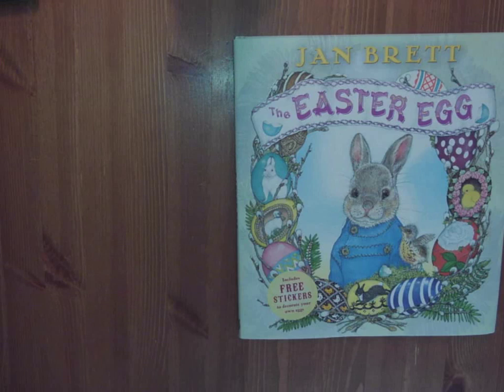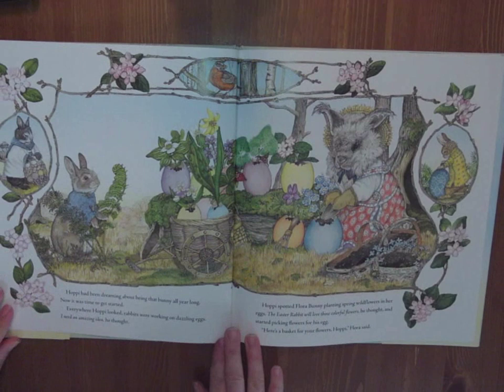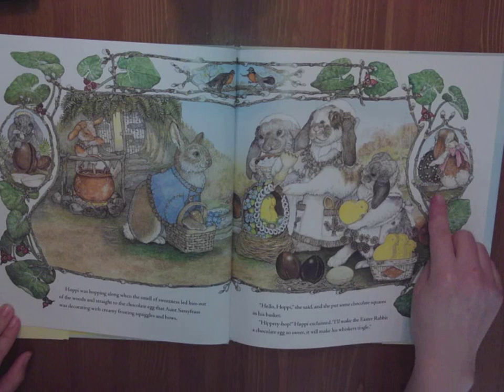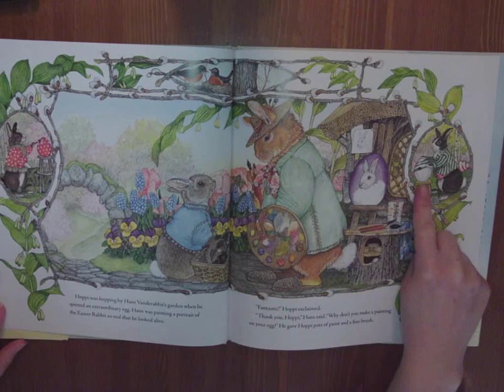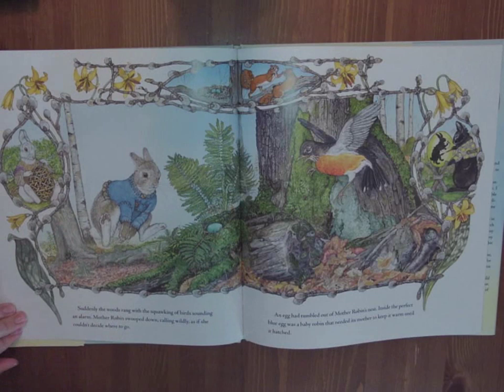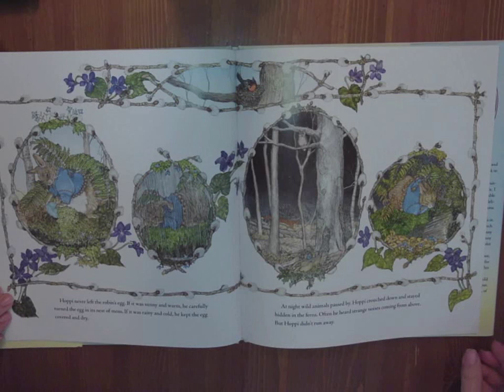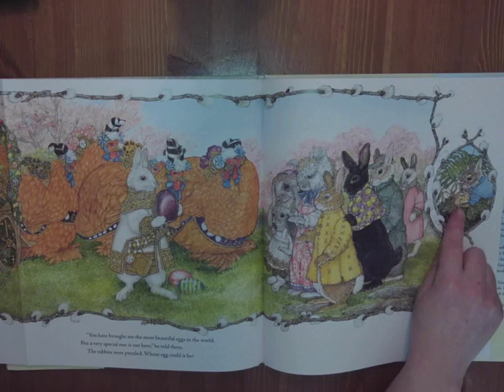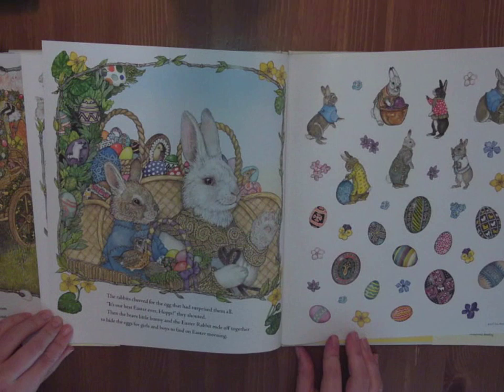The Easter Egg by Jan Brett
The Easter Egg is the mentor text I use to launch our Zentangled Easter Bunnies.  As read at Zoom meeting 3.